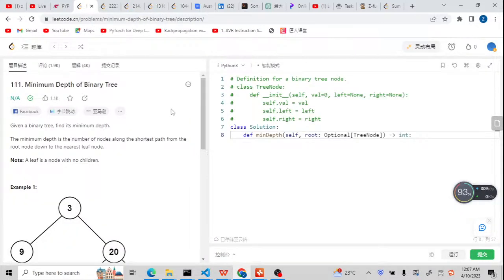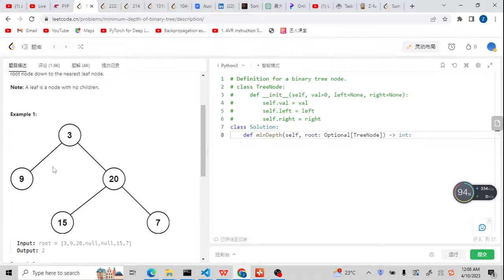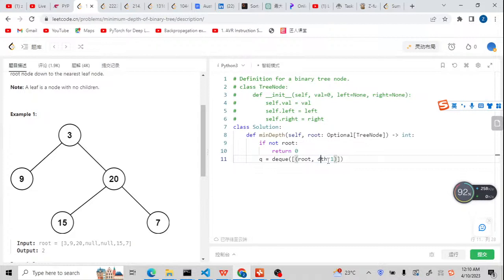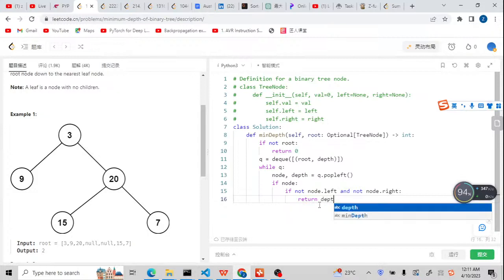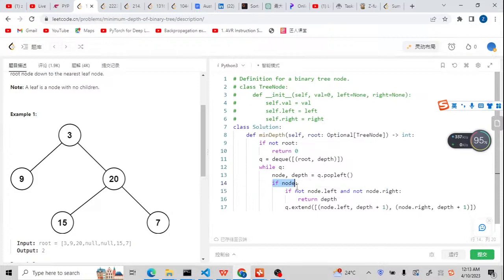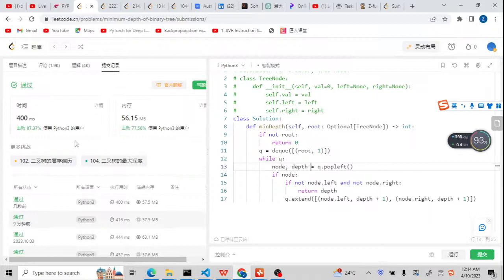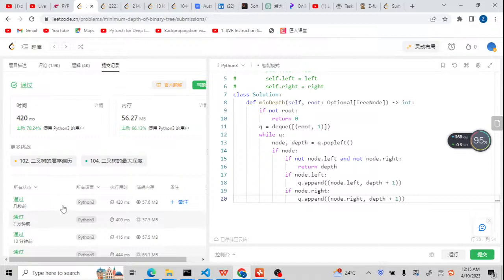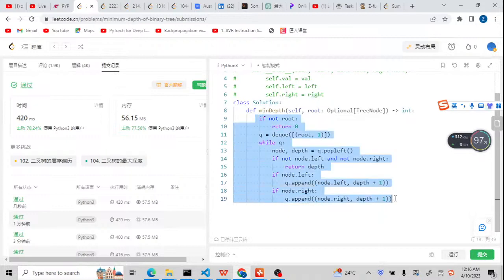Leetcode 111. Minimum Depth of Binary Tree (bfs + deque)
111. Minimum Depth of Binary Tree